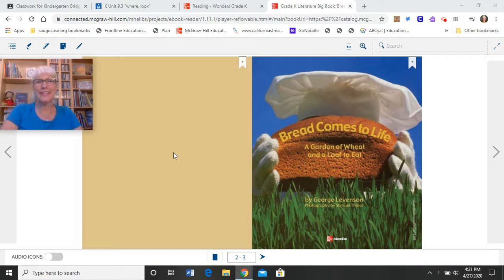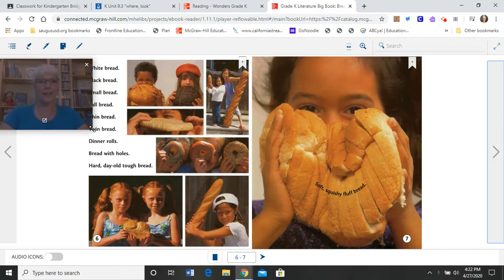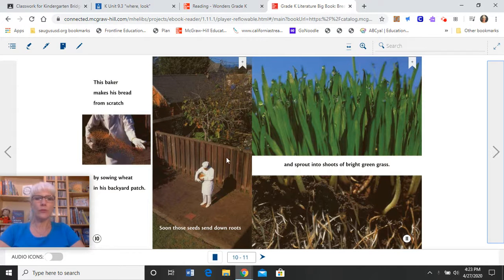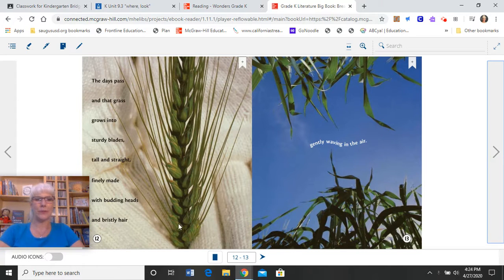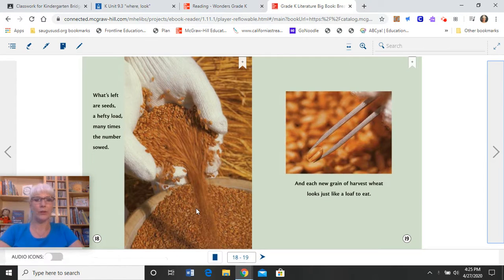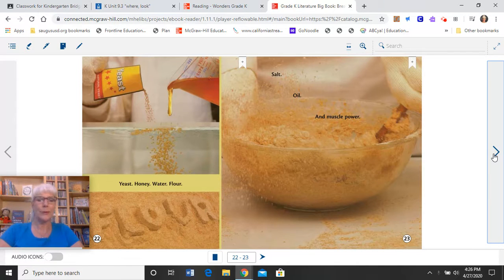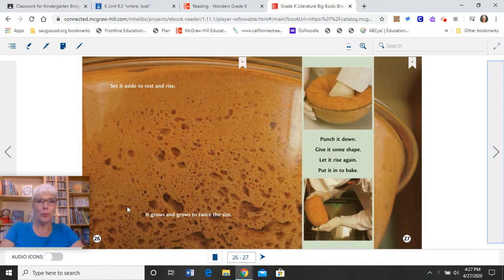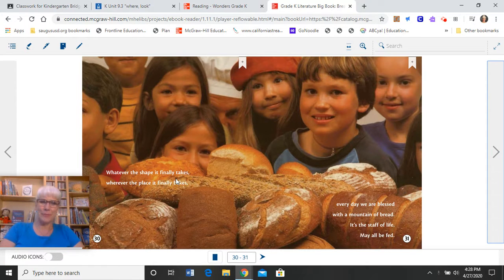Reading Comprehension Day 3- Illustration & Author's Purpose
Reading Comprehension Day 3- Unit 9.3
Illustrations and Author's Purpose for Bringing Bread to Life